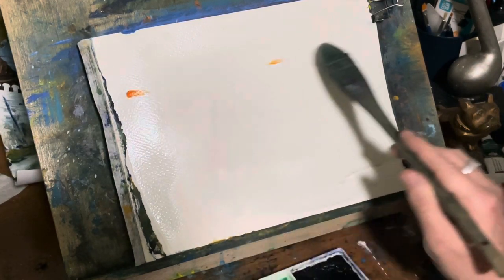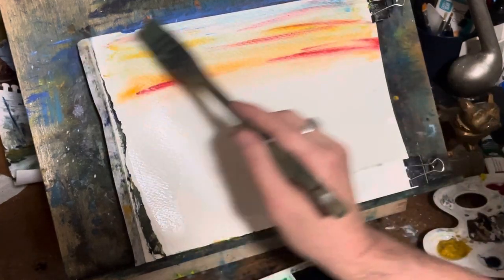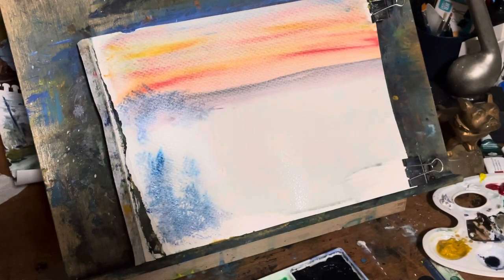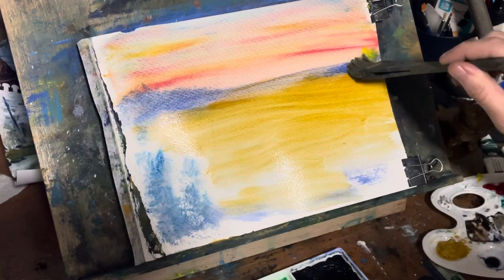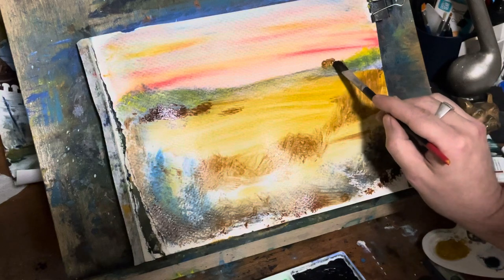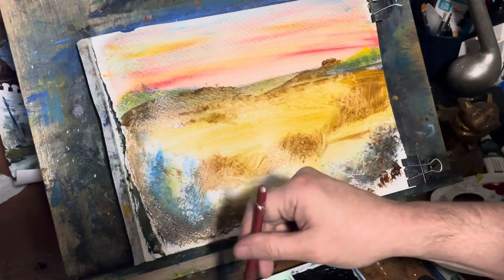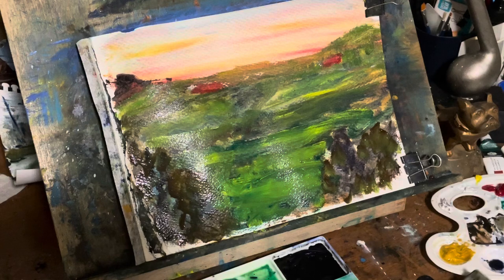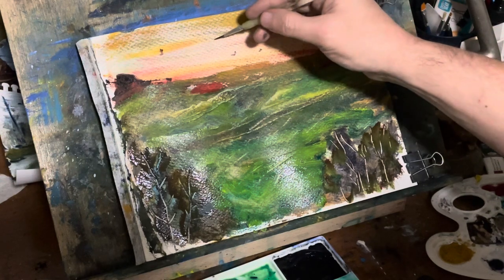Learning to cope with Anxiety through Painting | Art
Let’s talk about Anxieties and Depression and Painting.